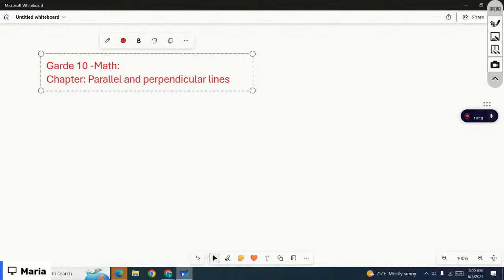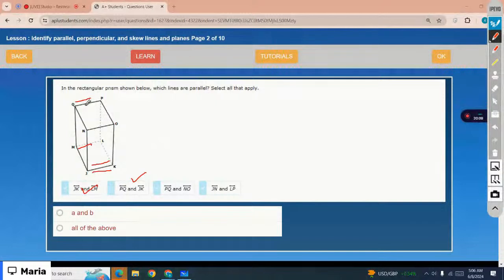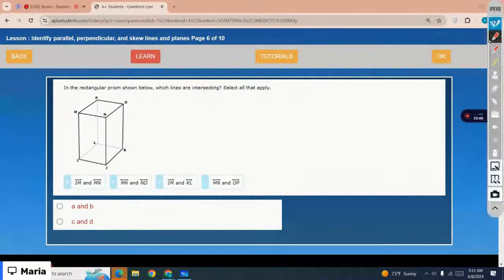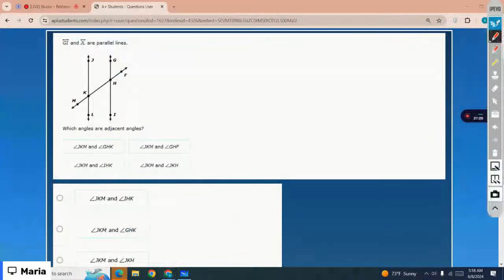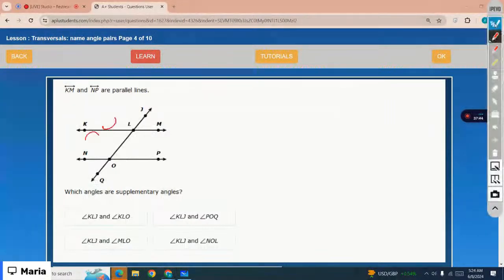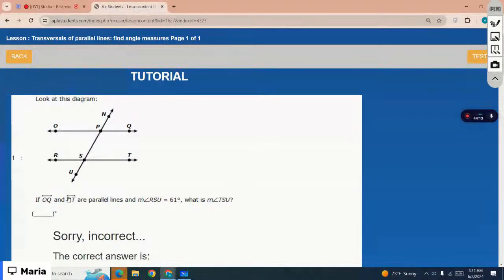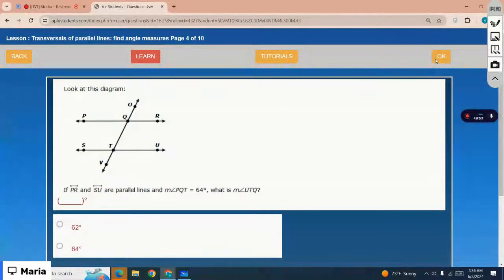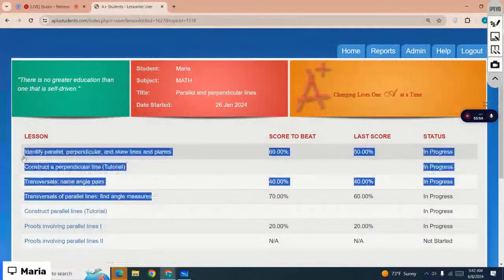Grade 10 - Math: Parallel and perpendicular lines